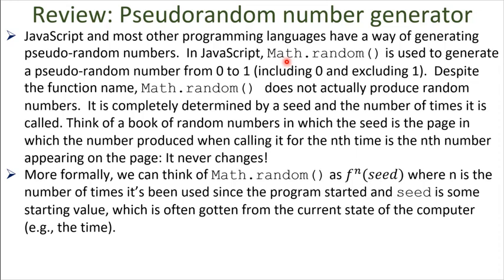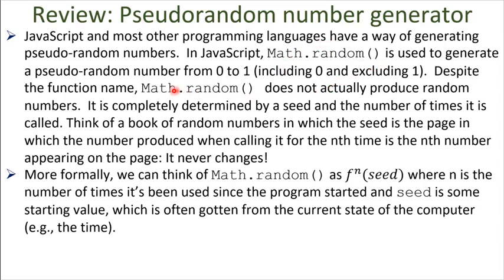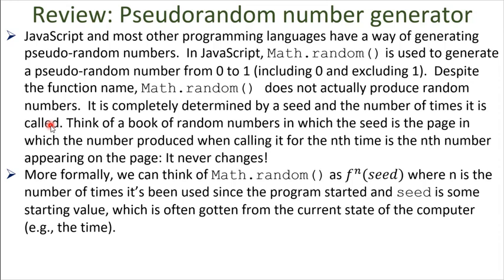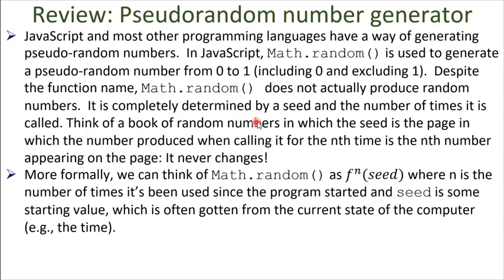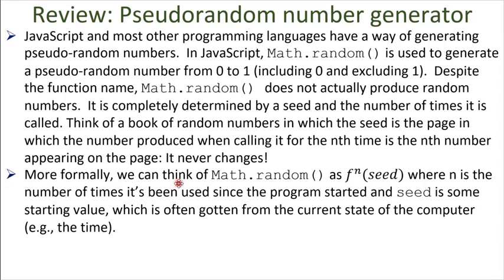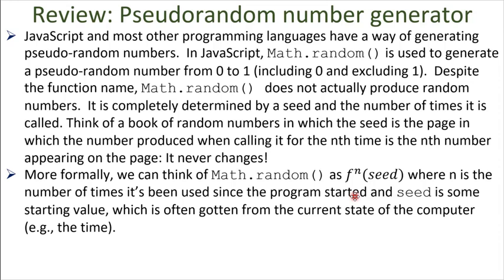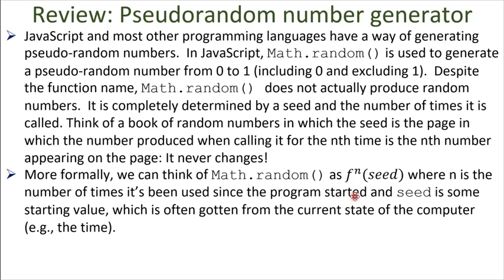Using Psuedorandom Number Generator for Simulations Part 1